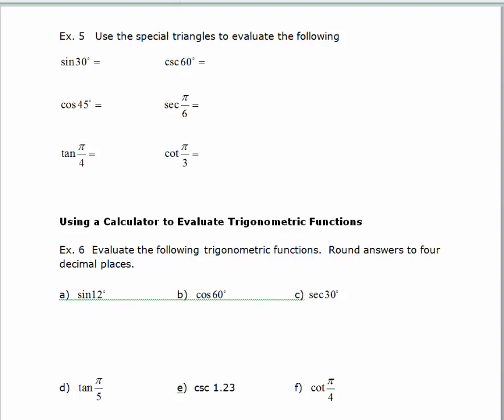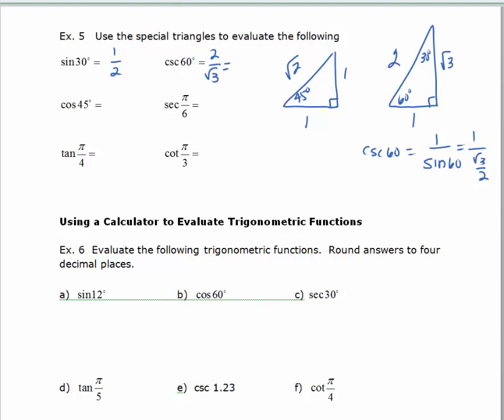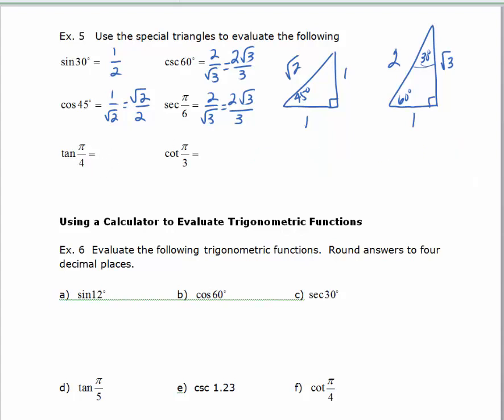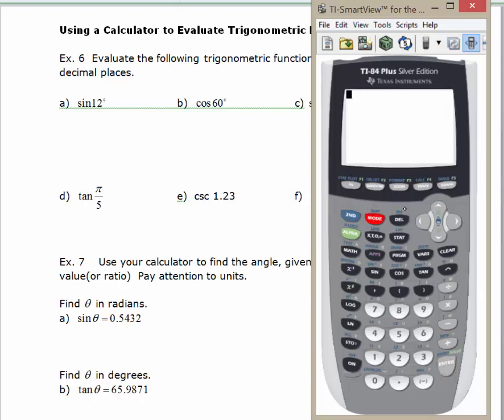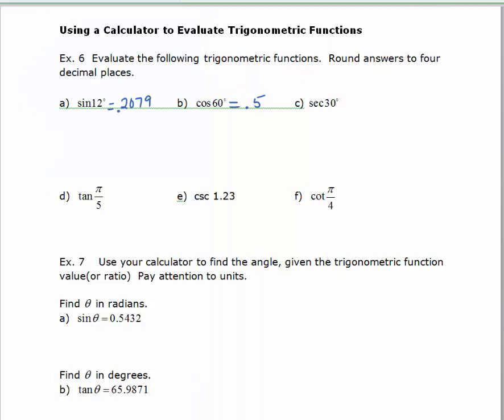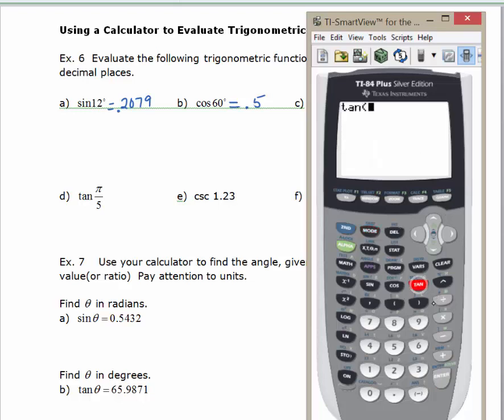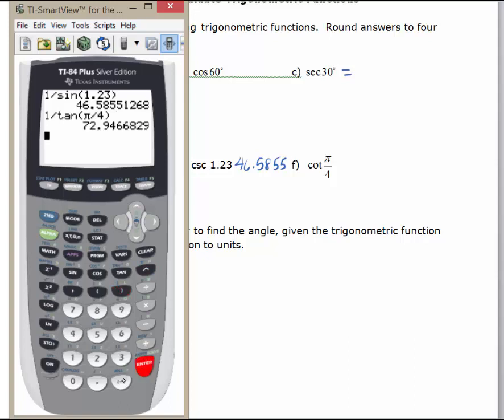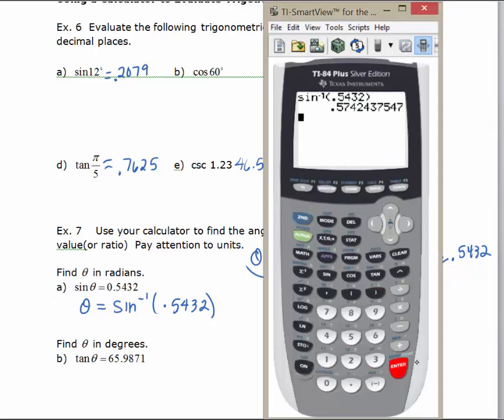Right Triangle Trigonometry I-4